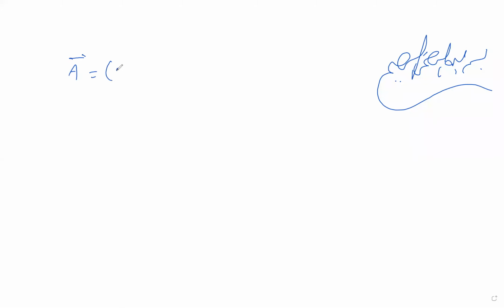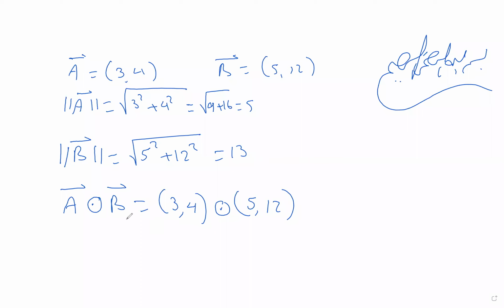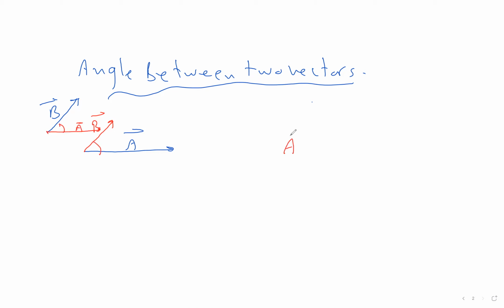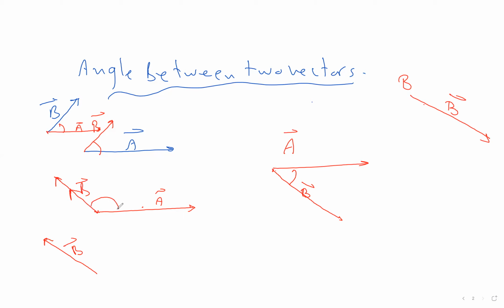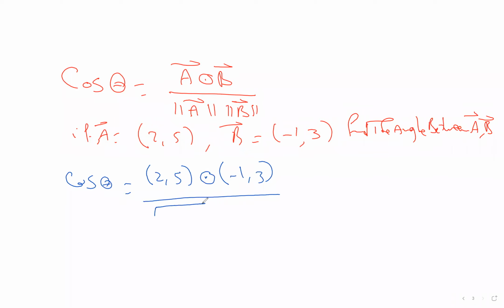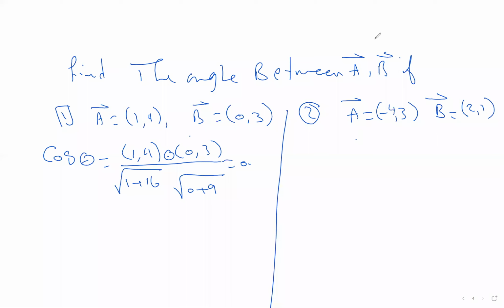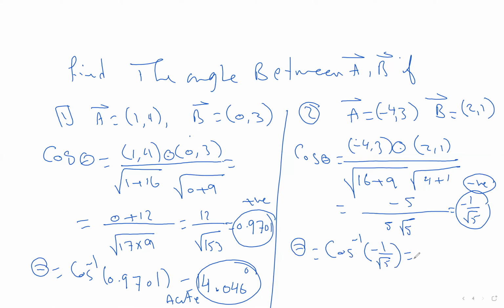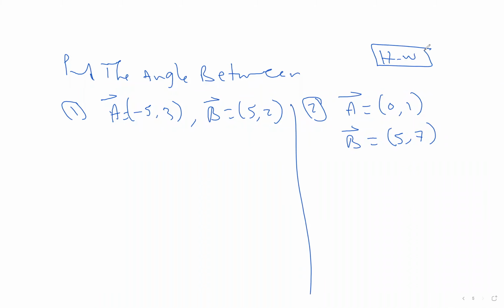G10 vectors 9 5 2021